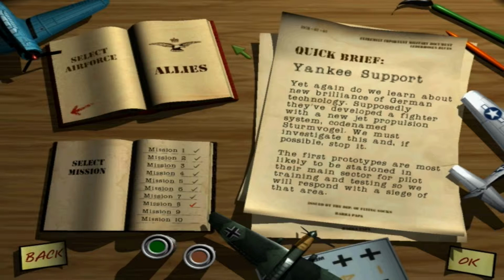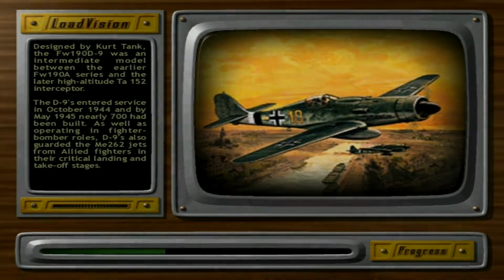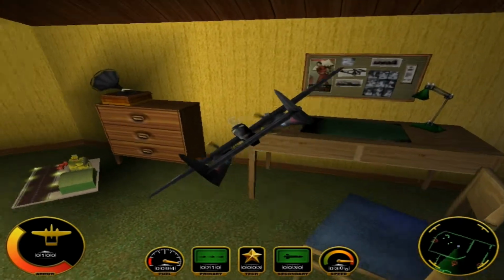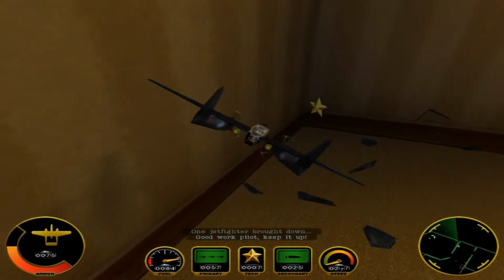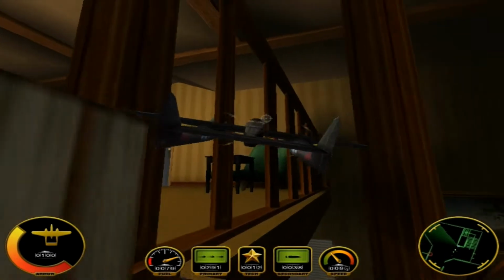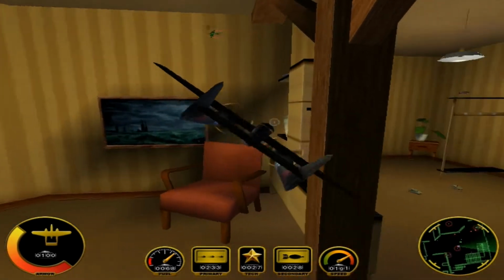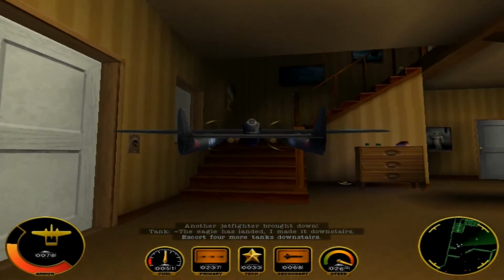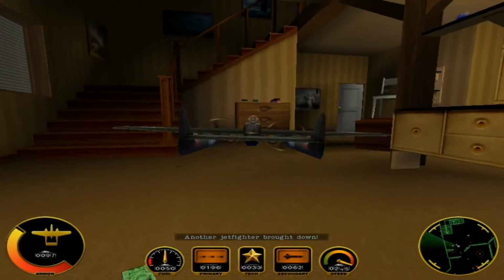Nostalgia Cases - Airfix Dogfighter - Ep8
Airfix Dogfighter is a game where model planes wage war in a 1950's house, dropping bombs, destroying aircraft, and smashing expensive china! This game was released in the year 2000 and has a great nostalgic value with me, so I thought I would share this with you guys! I really hope you enjoy this series =D